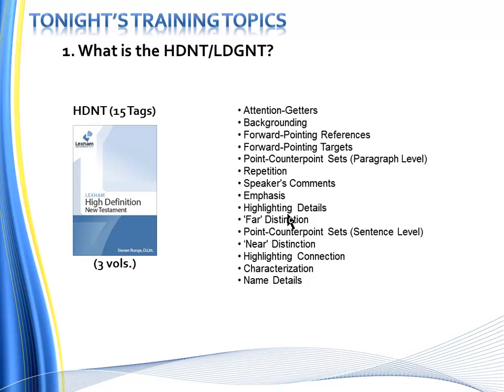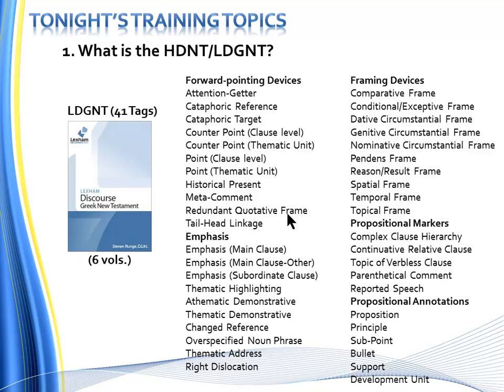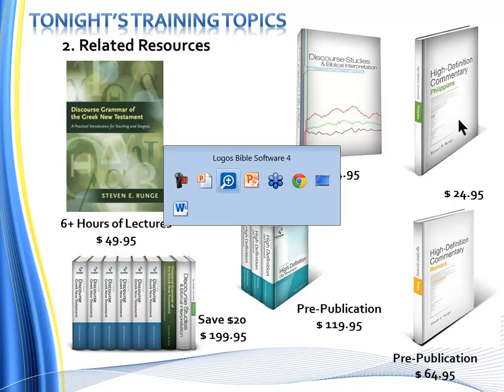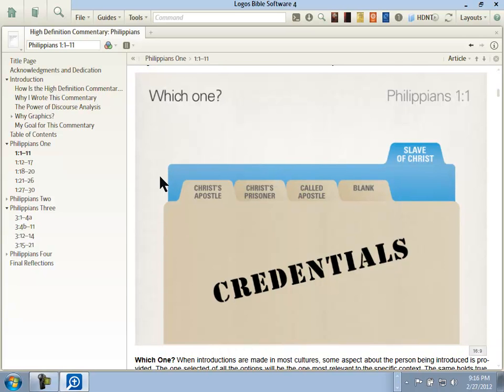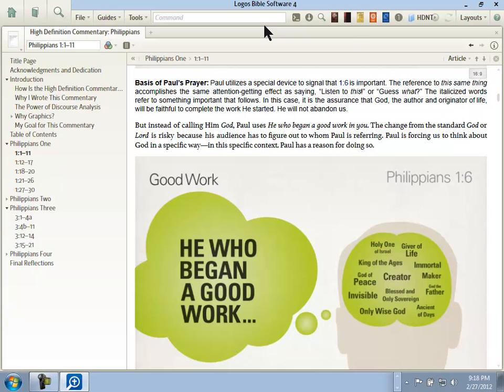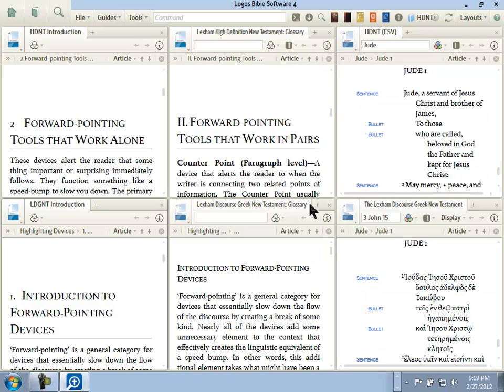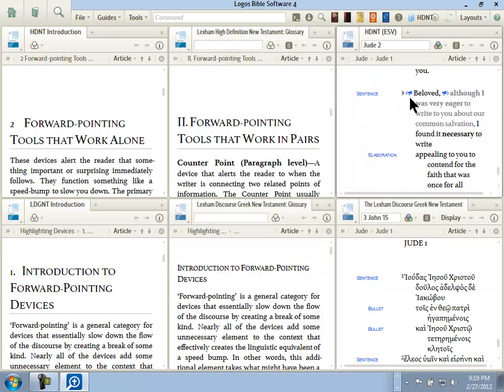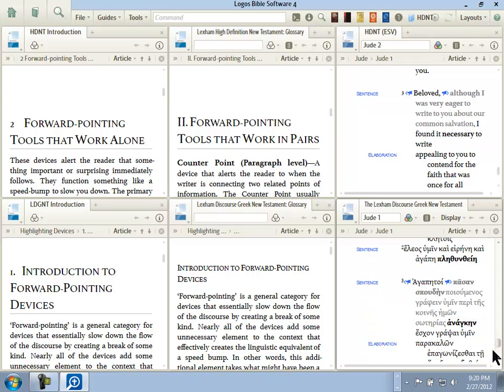(Sneak Preview) Out of the Discourse Maze (HDNT, LDGNT)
Practical Uses of HDNT and LDGNT for Bible Study and Sermon Preparation, Part 1

Training Time: 2 Hours, 11 Minutes WOW!
50% of $ 9.99 - On Sale for $ 4.99